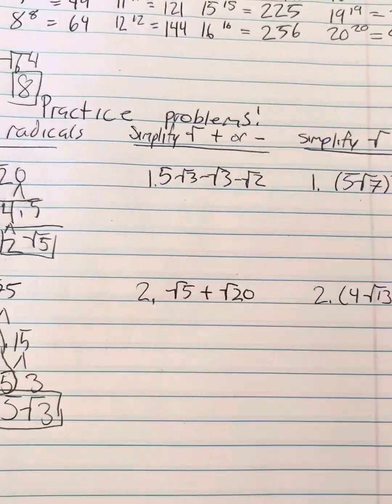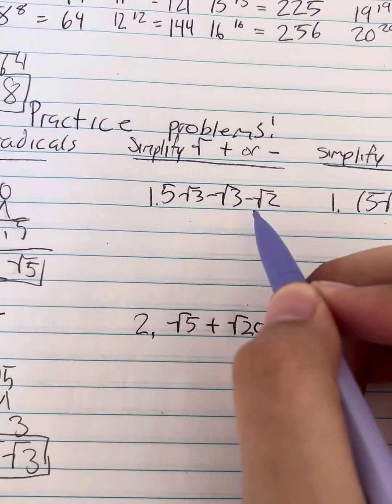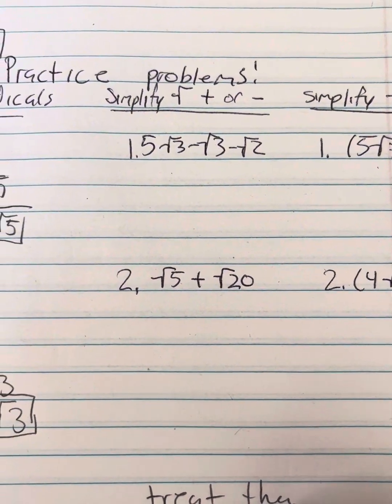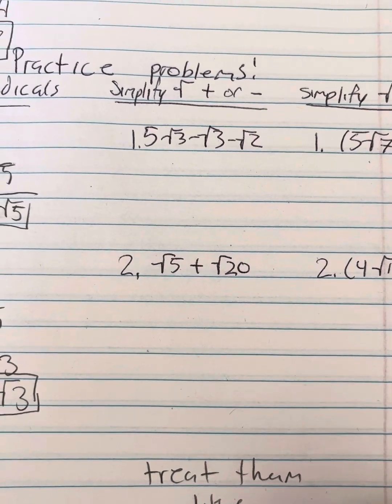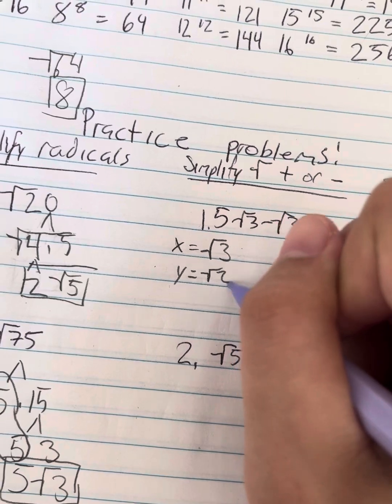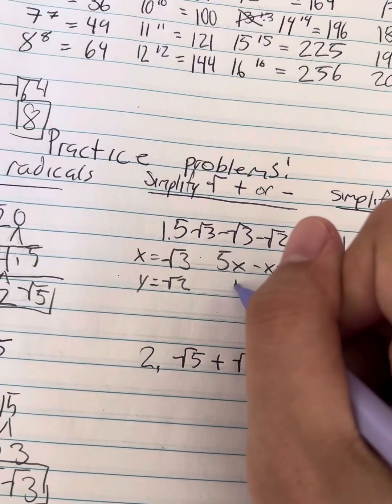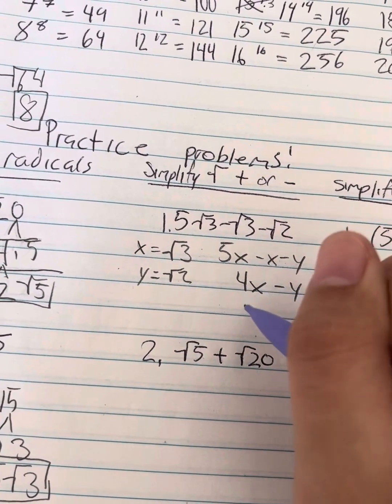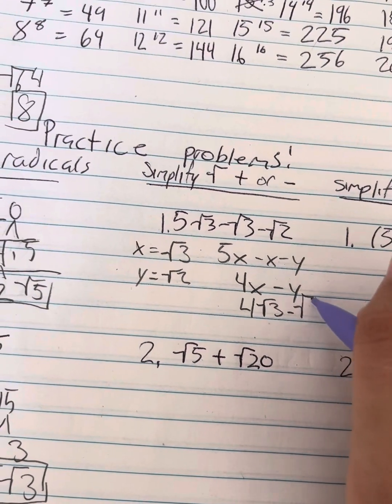Math Final: perfect squares, pythagorean theorem, and trig ratios explained by a sophomore.